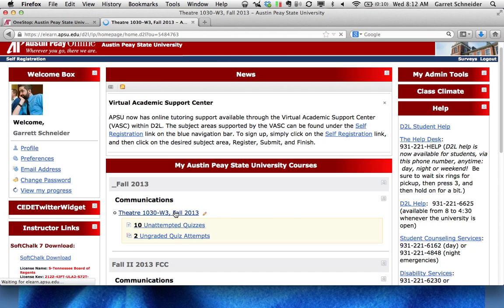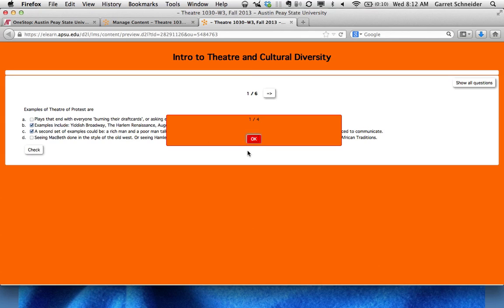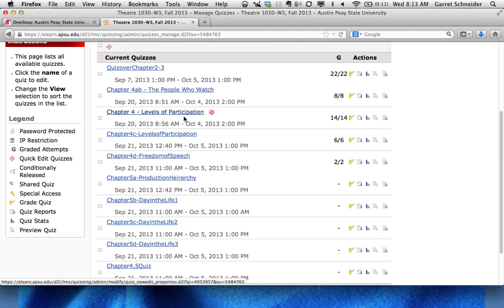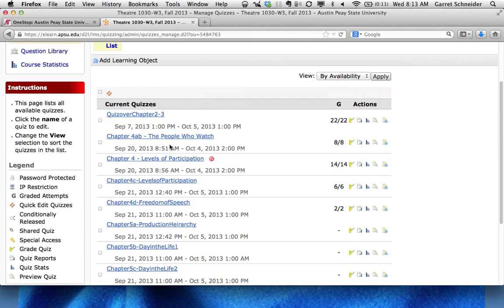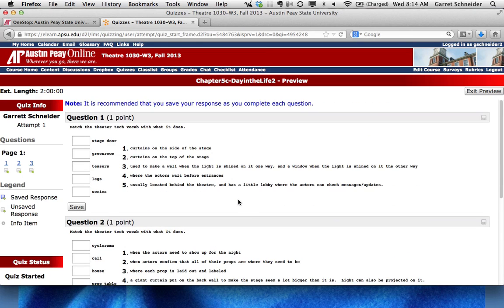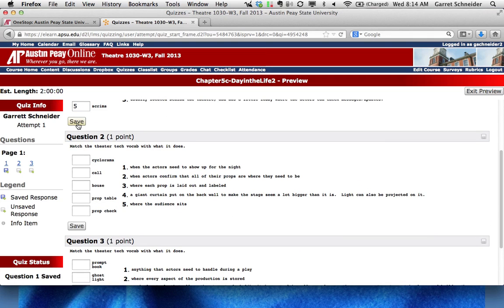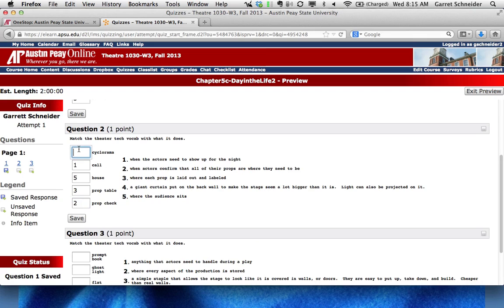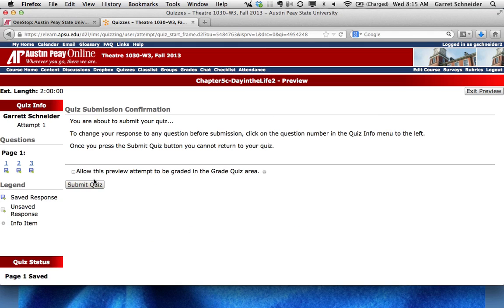How to do the new assignments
A Video on my going through Chapters 4 and 5, and how to do these new assignments.